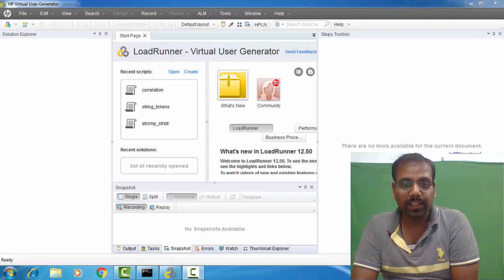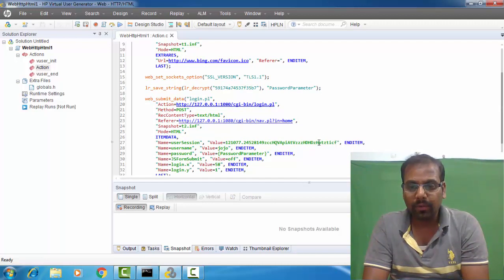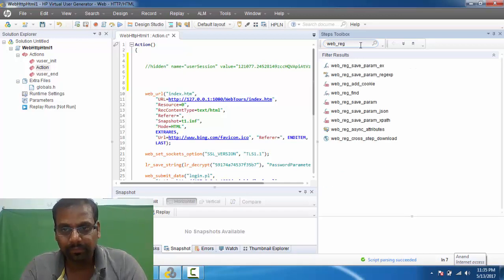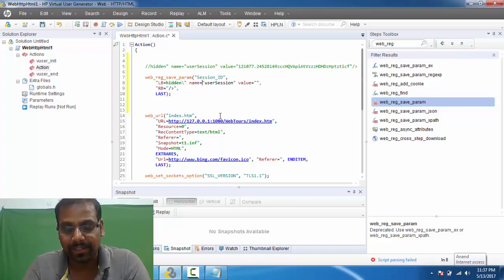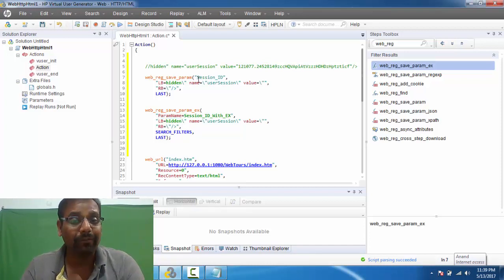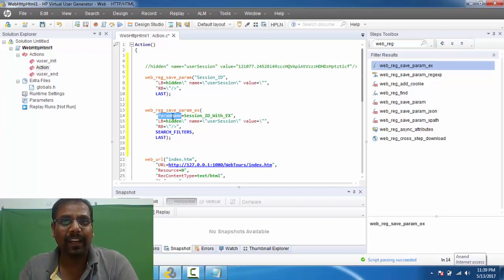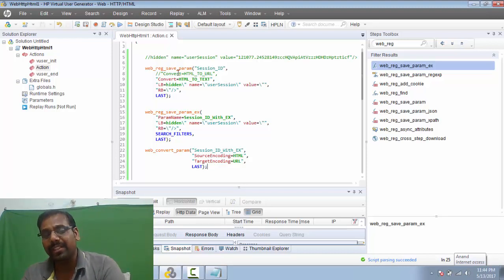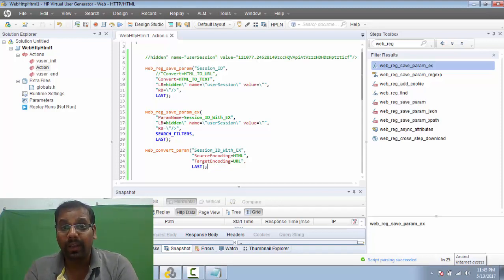Interview question - LoadRunner - Diff b/w web_reg_save_param_ex and web_reg_save_param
2) Cloud Performance Engineering in DevOps - Core to Master Level

9) SAPGUI protocol - Performance Testing for SAP applications Using LoadRunner